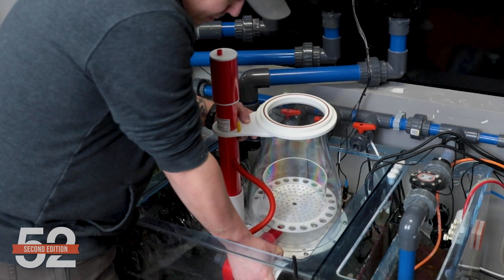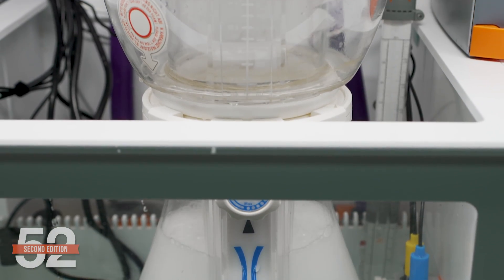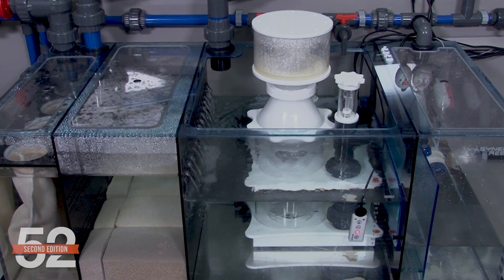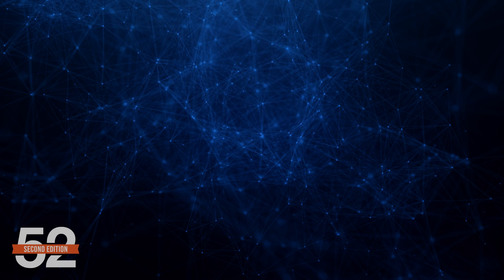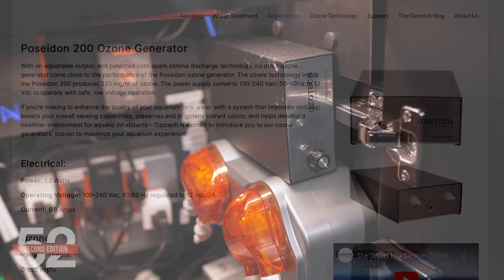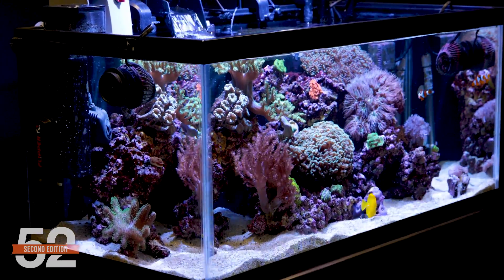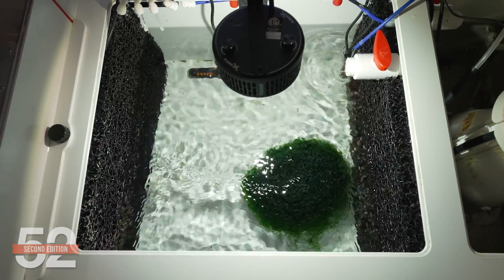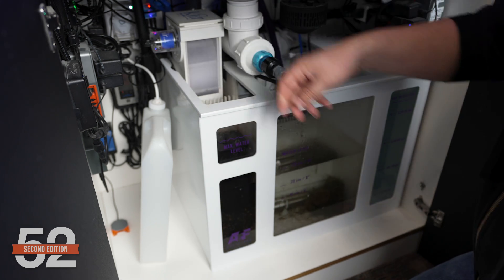Is a Protein Skimmer Worth It, Needed or Necessary? | Ep.2 BRStv Guide to Skimmers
Is a skimmer really worth it? We've covered what a protein skimmer is, now Ryan is covering whether we really need to run one on our reef tanks and saltwater aquariums. Is it really a necessary piece of aquarium gear? Find out more right here!